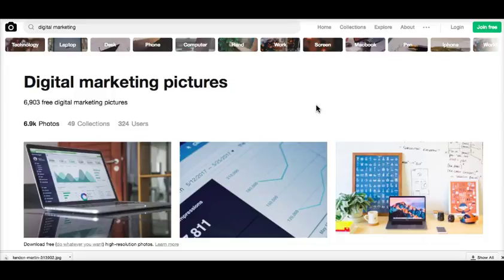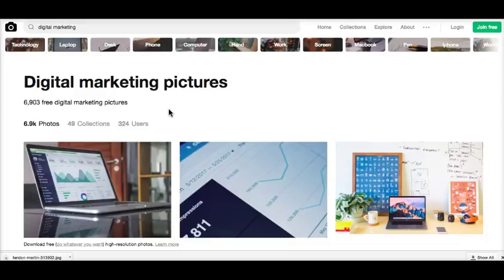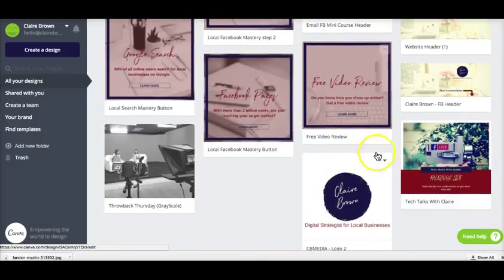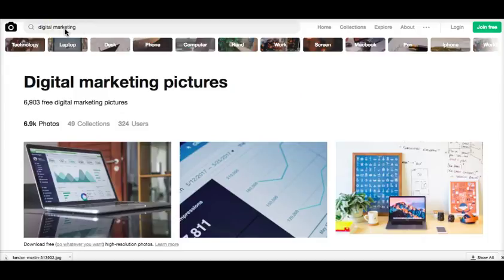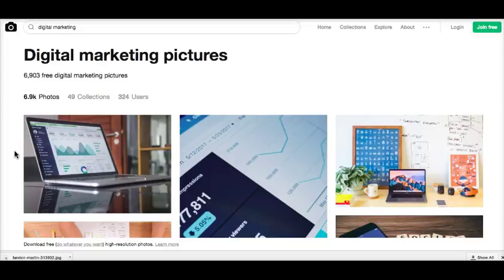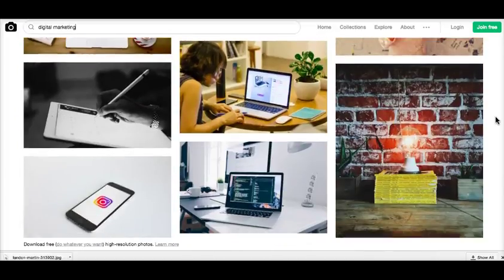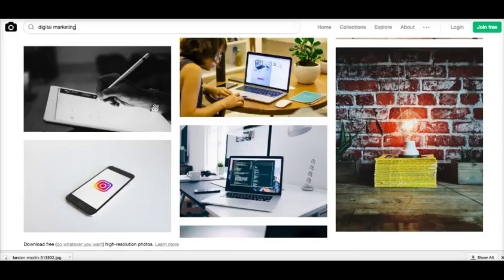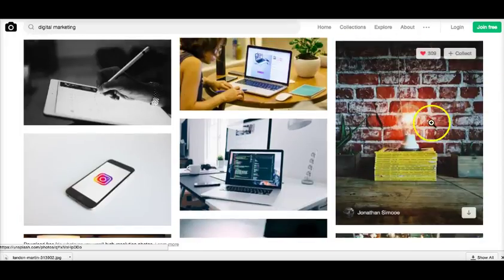Lesson Two: Creating Content, Part One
Learn how to find and create awesome content that gets engagement.